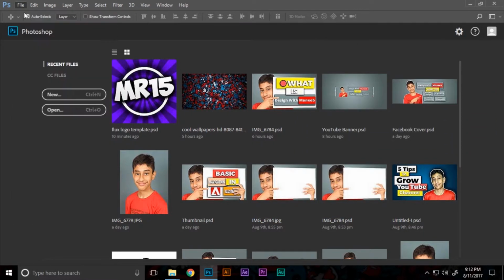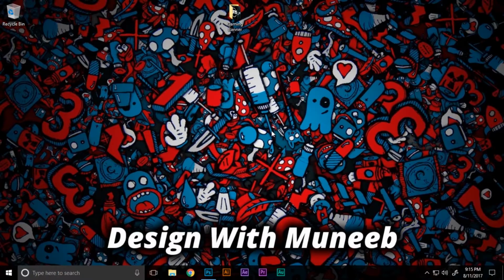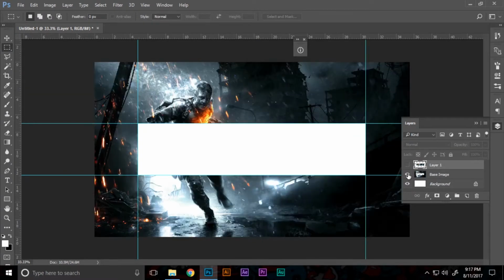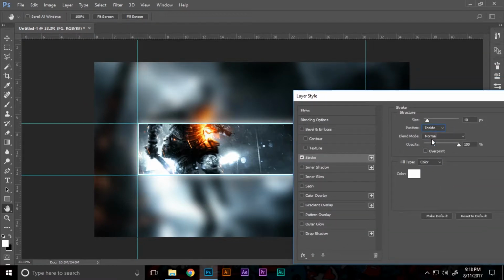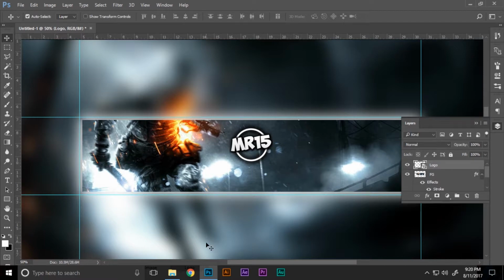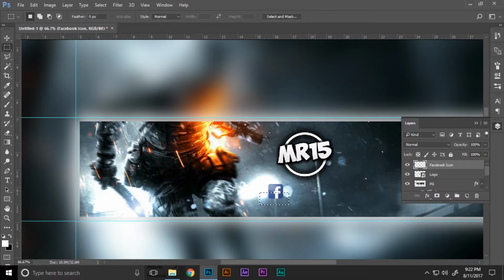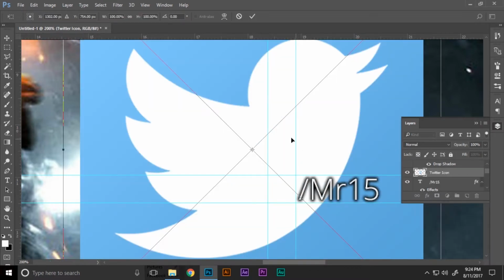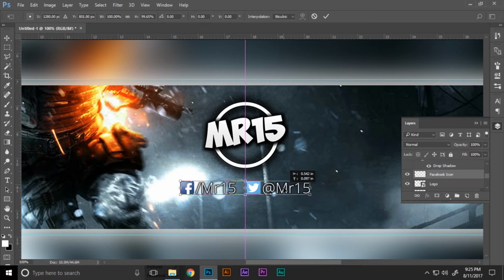How To Make Simple And Cool Gaming Banners [Adobe Photoshop]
💡 Getting the graphics done can be a hard job if you're just launching a new gaming channel on your video. In this video, I'll show you how to make channel art for your gaming channel.

This video is all about showing you how to make simple and cool gaming channel art.

⬆️ My uploading schedule:

Monday
Wednesday [Logo Designing In Adobe Illustrator]
Friday
Saturday [Suggestion/Advice]

️🎵 Background Music purchased and licensed respectively from AudioJungle - audiojungle.net

🔈 - Samson Go Condensor USB Mic